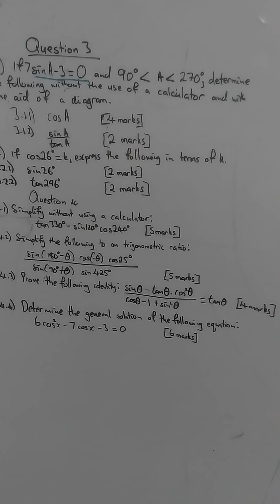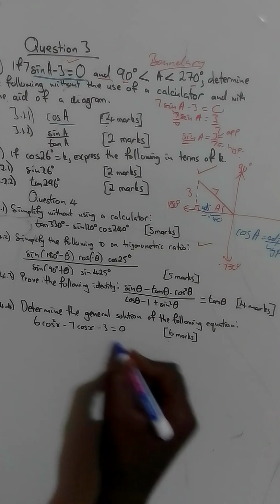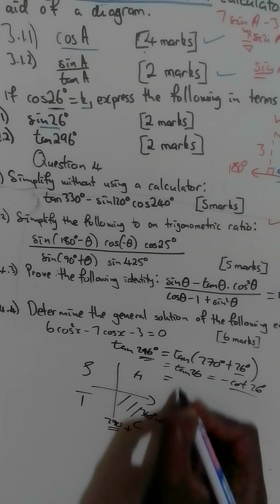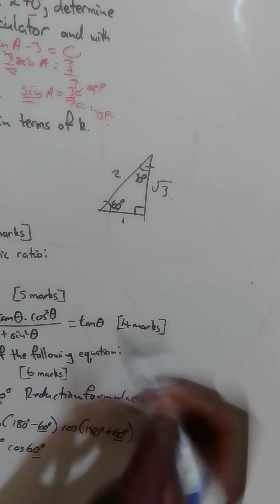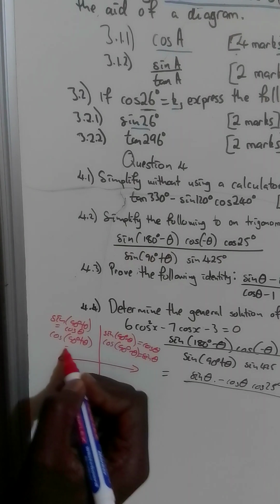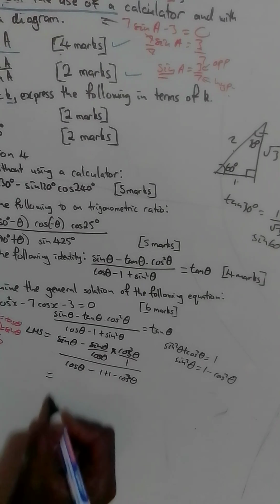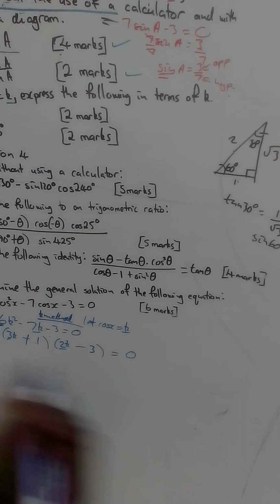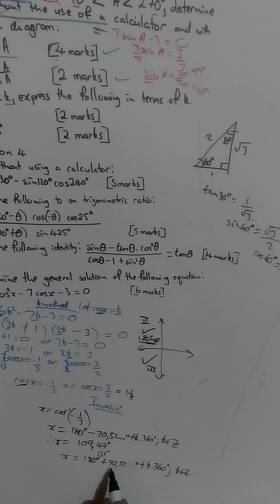Grade 11 Mathematics Paper 2 Free State June 2025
Welcome back to the channel! In this video, Coach Mashabela breaks down Questions 3 and 4 of the Grade 11 Mathematics Paper 2 from the Free State June 2025 exam. Whether you are revising for upcoming exams or struggling with trigonometry, this step-by-step tutorial will help you master complex concepts without relying on a calculator!
We cover everything from using the Cartesian plane and boundary conditions, simplifying with reduction formulas, using co-ratios, proving tricky trigonometric identities, to finding general solutions for trig equations using the K-method.
Make sure to grab your pen and paper, and let's ace Grade 11 Maths together!
⏱️ Video Chapters / Timestamps:
[00:00] - Introduction & Question 3.1 (Trig Diagrams & Boundary Conditions)
[05:30] - Question 3.1.2 (Solving sin a / tan a without a calculator)
[07:16] - Question 3.2 (Expressing trig ratios in terms of k)
[15:46] - Question 4.1 (Simplifying with Reduction Formulas & Special Angles)
[23:12] - Question 4.2 (Co-ratios, Core Functions, and Complementary Angles)
[29:43] - Question 4.3 (Proving Trigonometric Identities / Pythagorean Identities)
[34:43] - Question 4.4 (General Solutions for Trigonometric Equations)
[45:00] - Final Thoughts & Outro